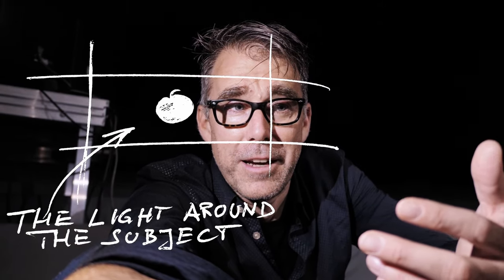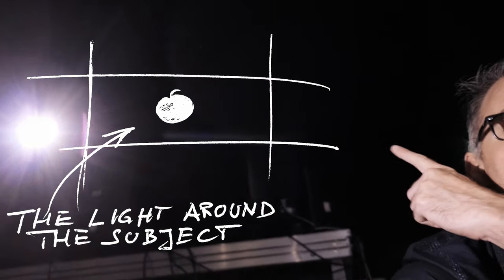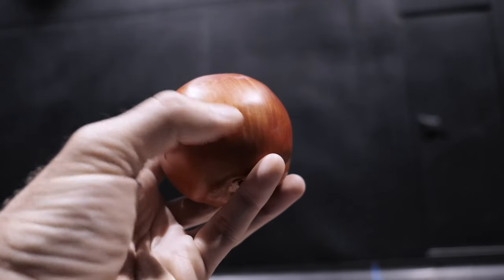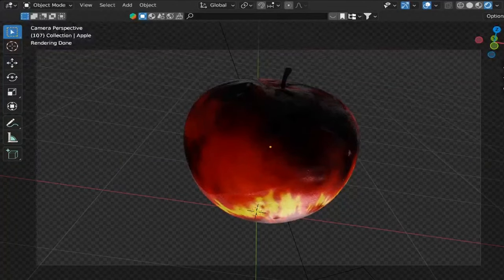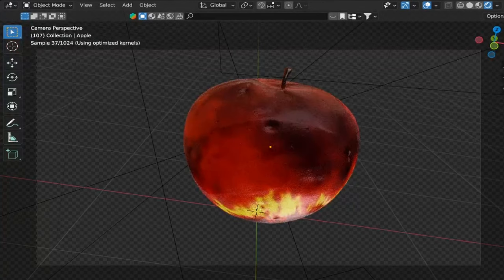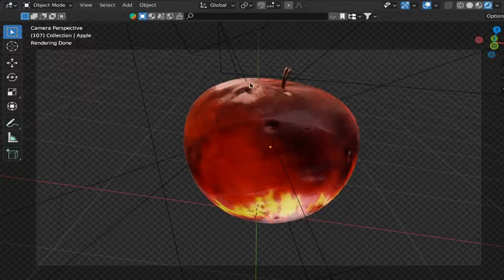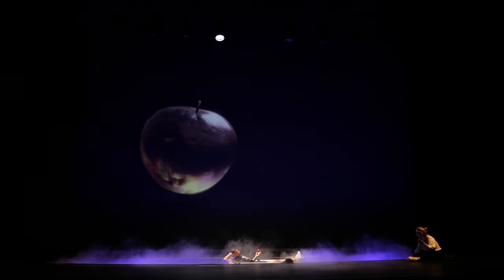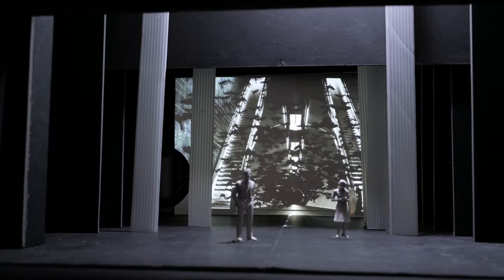Holographic Projections - Part 4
How are holographic projections made ?

Always remember (from part 1) "there are no holograms"
Holographic illusions are always the sweet spot between a nice trick and an unspoken agreement between us and the audience that they believe an illusion as long as I'm doing my best not to give away the trick.

So here's: How to create holographic content.

This was filmed during the rehearsals of by Jörg Mannes
Go, see the shows !! Not for the projections but for the great dancers.

Or if You are around the Vienna, Linz area, go see one of the shows by fellow stage designer Florian Parbs